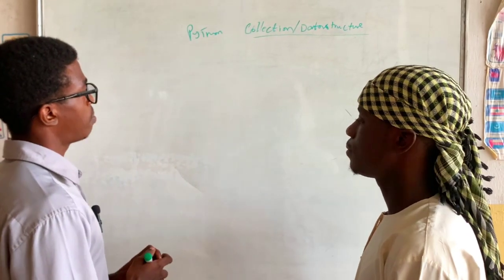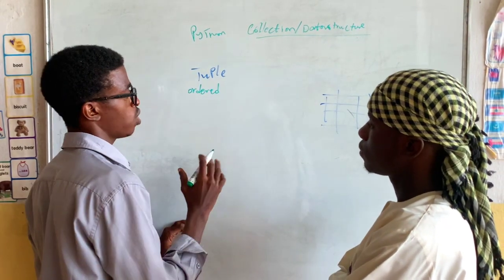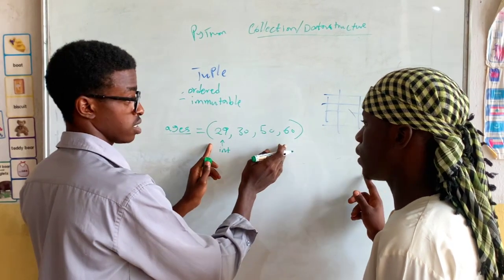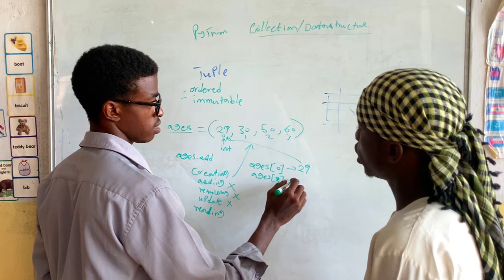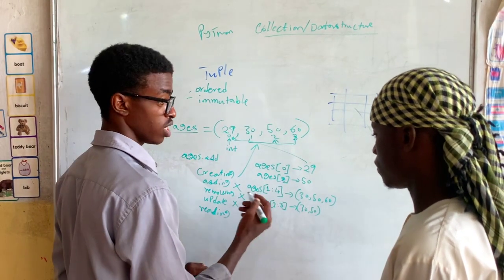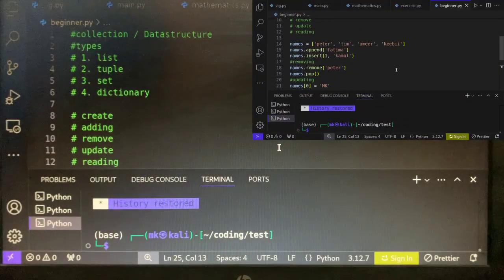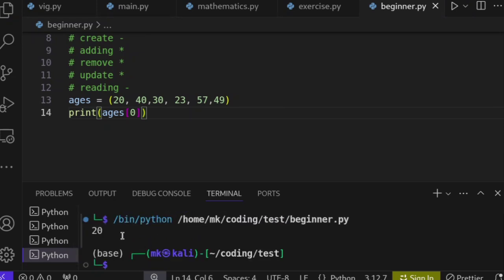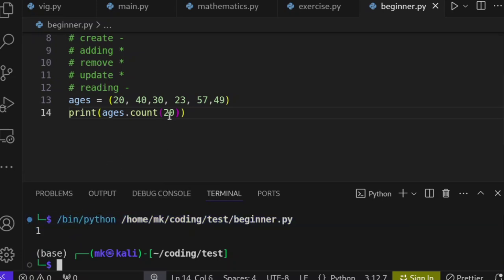Day 5: Python Tuples – Like Lists, But Locked For Beginners